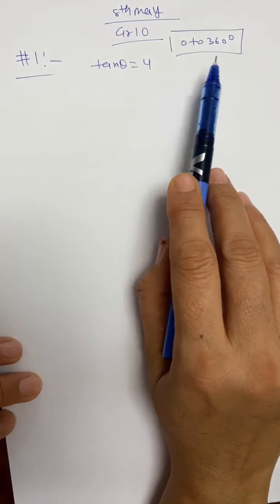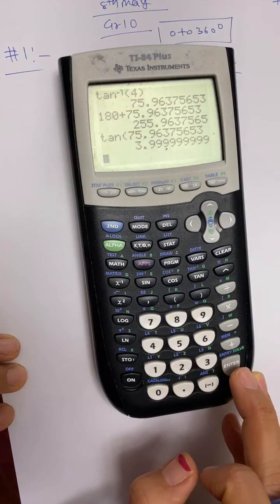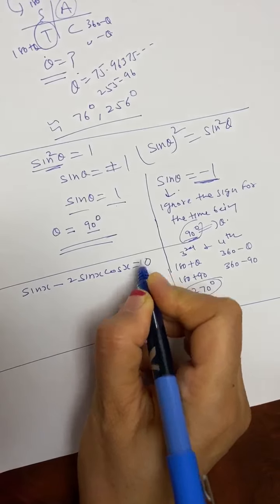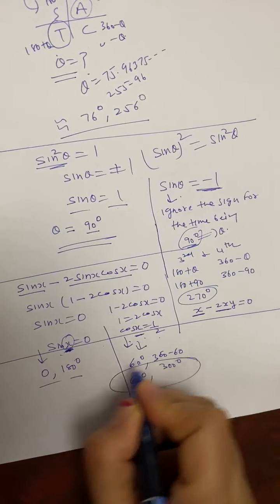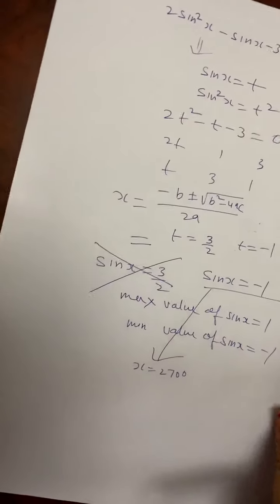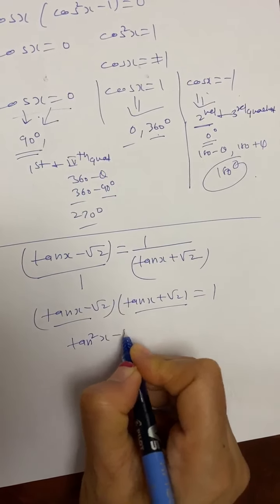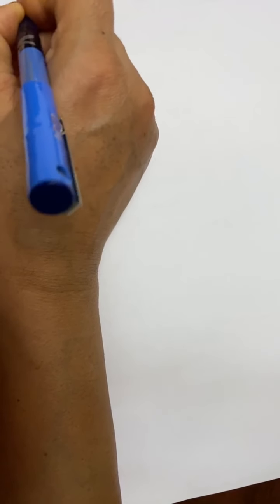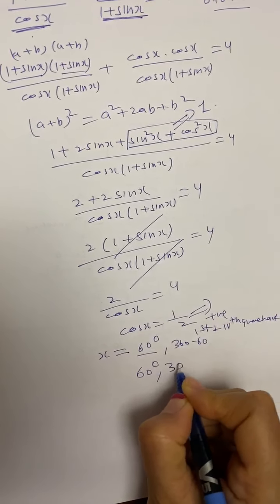SOLVING TRIGONOMETRIC EQUATIONS (PART 2 ) -- IB MATH - REMOTE TEACHING & LEARNING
Hi everyone! I am a secondary math teacher with over 15 years of teaching experience in an international school. Here I will post my lesson videos for secondary math classes. This lesson is the part 2 of Solving Trigonometric Equations.